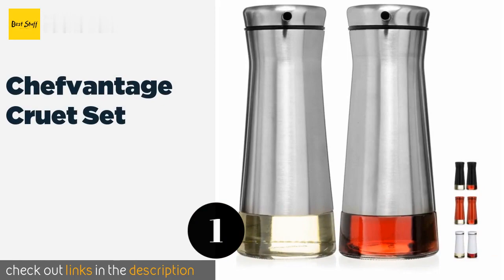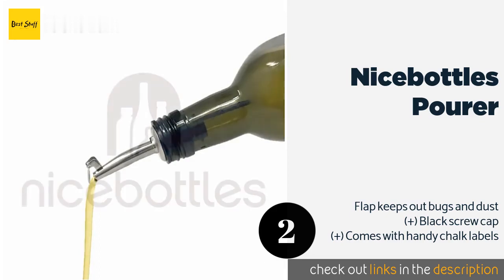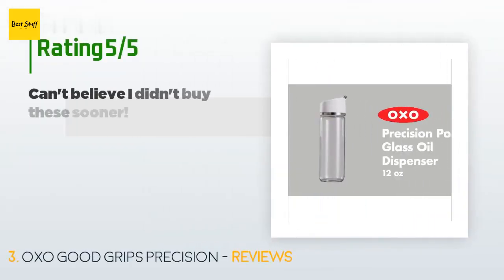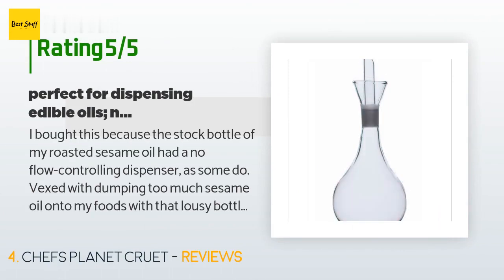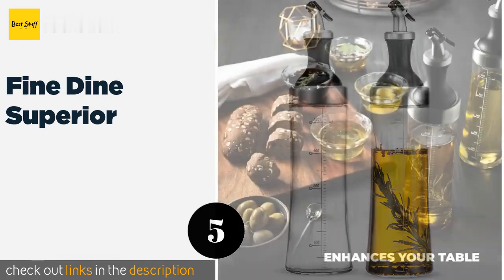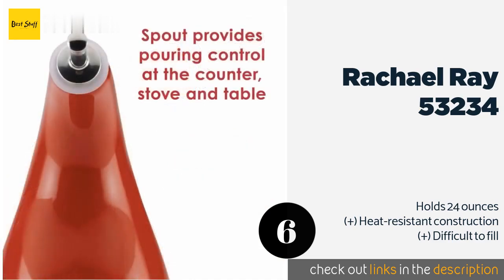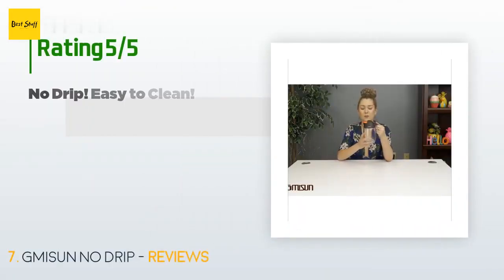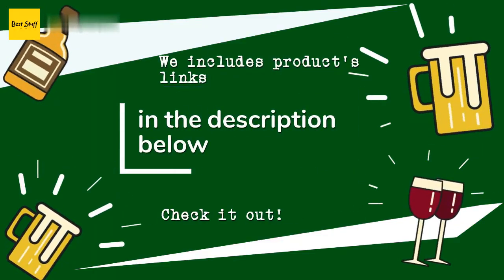ers 2020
1 - Chefvantage Cruet Set:
✅ Amazon US
🌏 Amazon International

2 - Nicebottles Pourer:
✅ Amazon US
🌏 Amazon International

3 - Oxo Good Grips Precision:
✅ Amazon US
🌏 Amazon International

4 - Chefs Planet Cruet:
✅ Amazon US
🌏 Amazon International

5 - Fine Dine Superior:
✅ Amazon US
🌏 Amazon International

6 - Rachael Ray 53234:
✅ Amazon US
🌏 Amazon International

7 - Gmisun No Drip:
✅ Amazon US
🌏 Amazon International